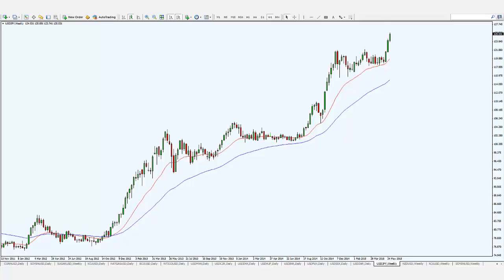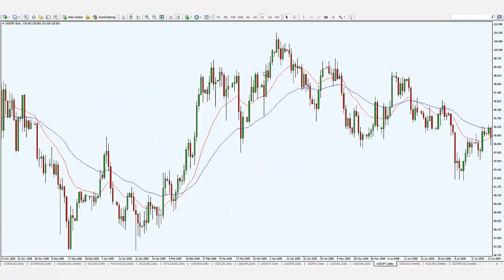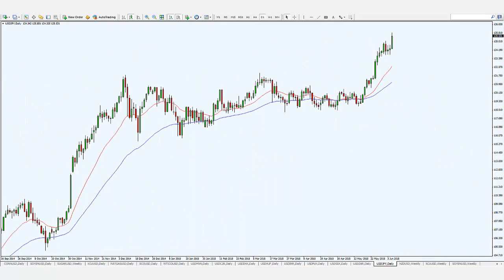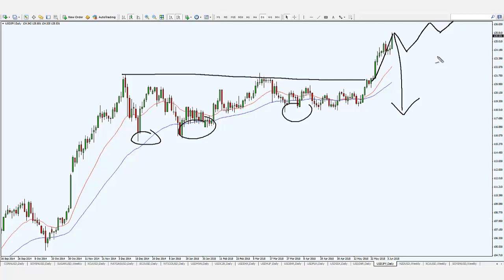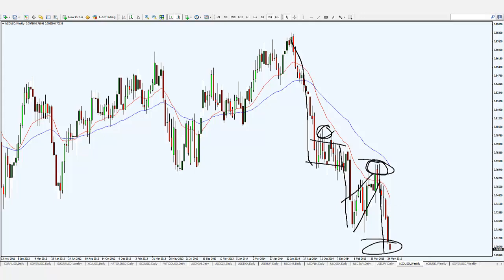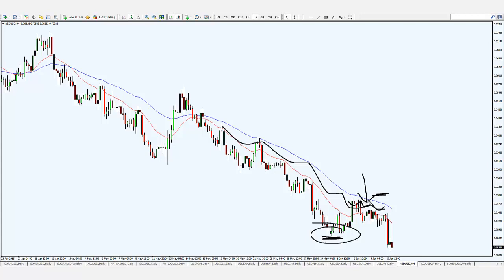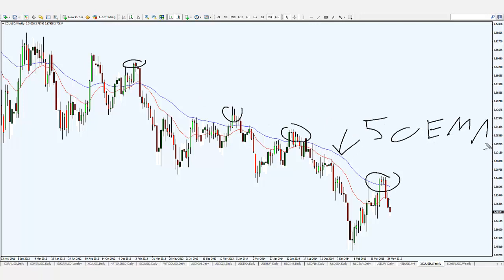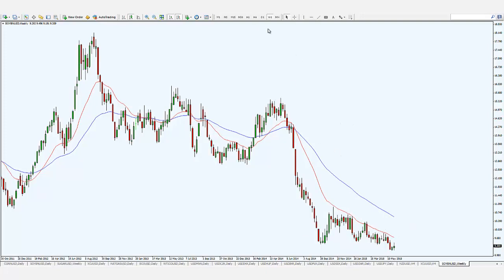How High Can Usd/jpy Go?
In this week's market analysis, I share with why I'm long on Usd/jpy.

And we look at couple of trading opportunities on Nzd/usd and Copper.